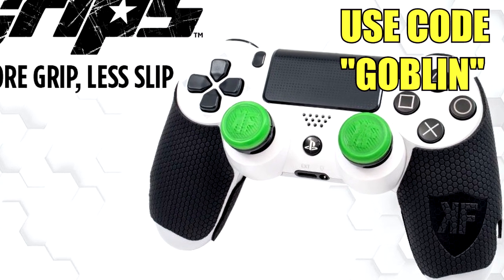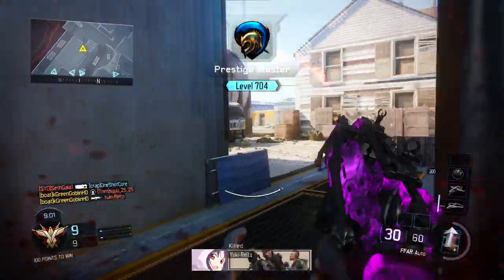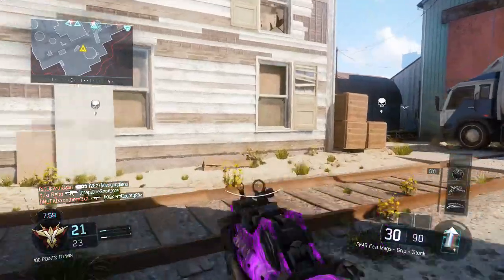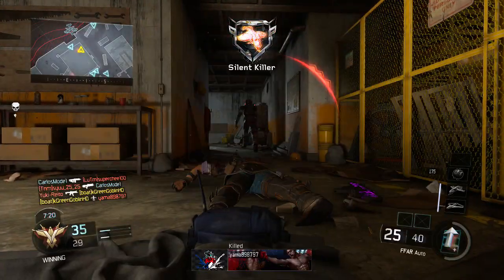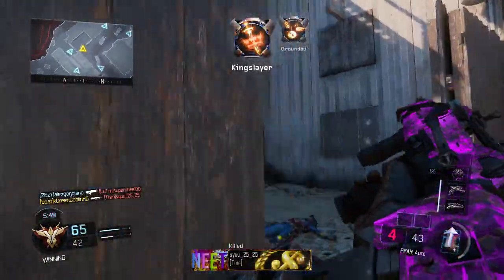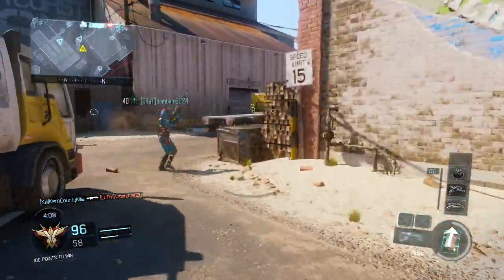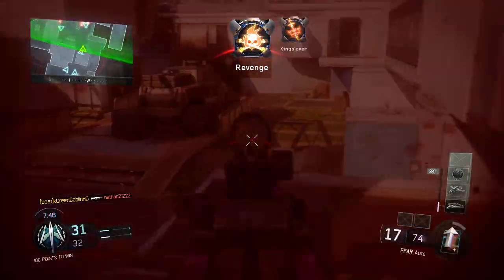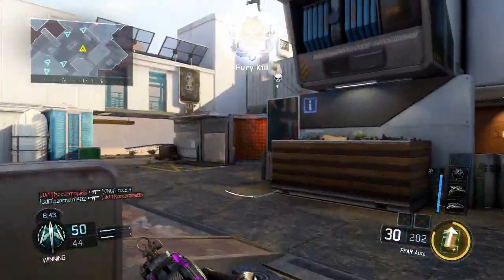MOST OVERPOWERED GUN IN BO3 AFTER PATCH! HUGE BUFFS COD BLACK OPS 3 FFAR BEST CLASS SETUP!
Can We Get 2000 LIKES! Most Overpowered Gun in BO3 After Patch! Huge Buffs COD BO3 FFAR Best Class Setup Black Ops 3 Best Guns! In this video I talk about the huge changes to weapons in call of duty black ops 3 and how these buffs helped the ffar by an insane amount!